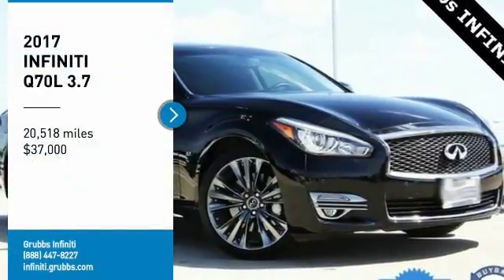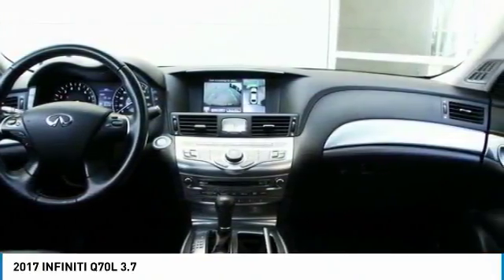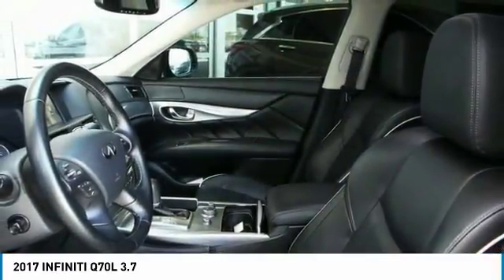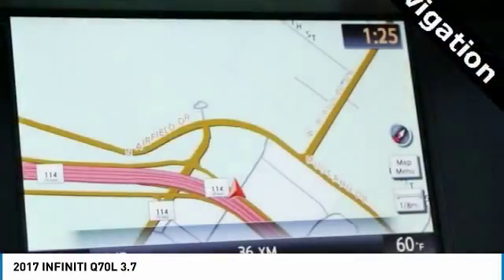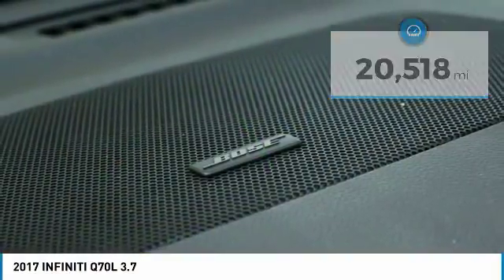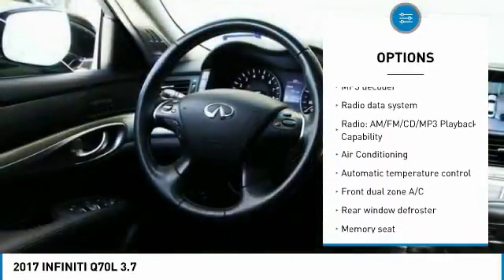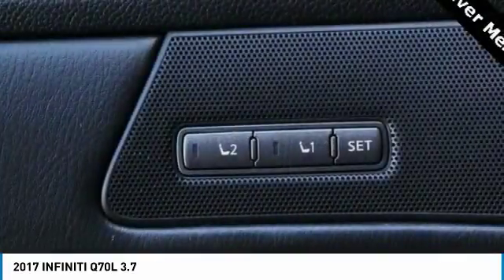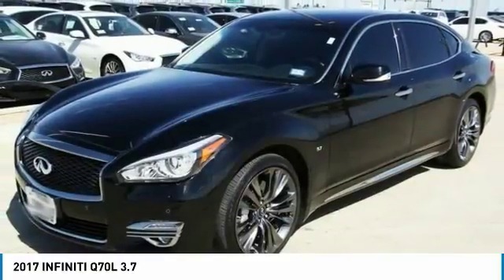2017 INFINITI Q70L Dallas TX, Ft. Worth TX, Grapevine TX HM170045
Grubbs Infiniti
1500 E State Highway 114

CARFAX One-Owner. Clean CARFAX. Black Obsidian 2017 INFINITI Q70L 3.7 Premium Select Edition RWD 7-Speed Automatic 3.7L V6 DOHC 24V VVEL Navigation System.brbrRecent Arrival!